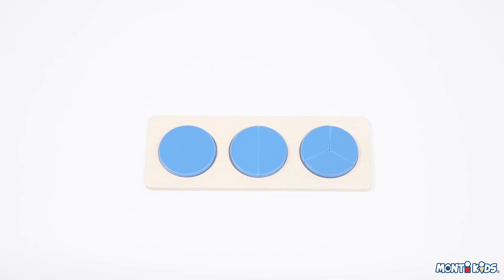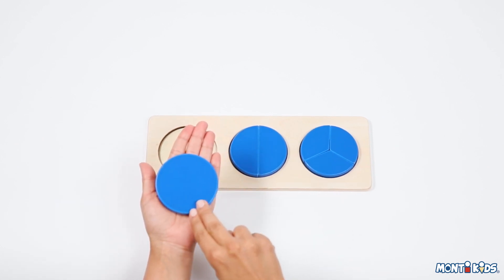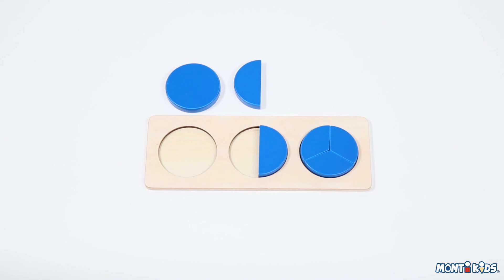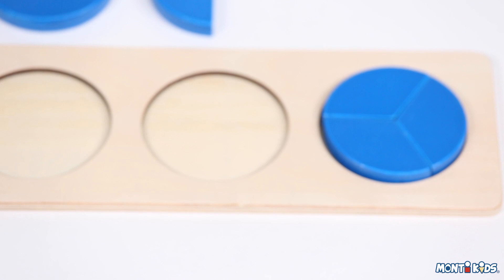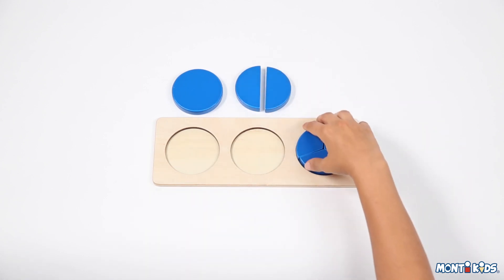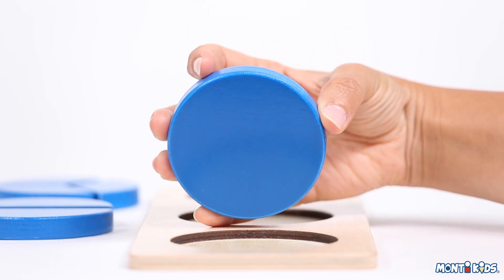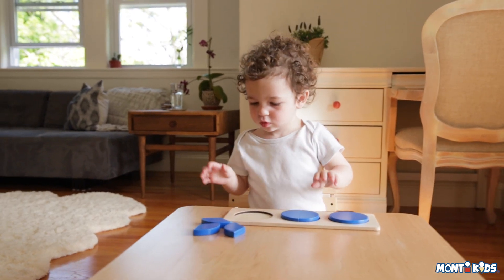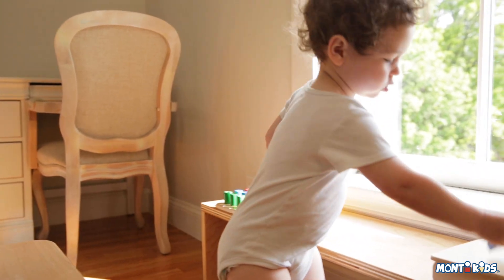Meet the Montessori Fraction Puzzle from Monti Kids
This unique puzzle features a tray with three circular impressions and wooden puzzle pieces that teach the concepts of halves, thirds, and quarters.
Made from high-quality and sustainably harvested wood, the puzzle is durable, safe, and built to last. The circular tray and puzzle pieces are designed to promote hands-on learning and sensory exploration, encouraging children to engage with the puzzle and develop their fine motor skills and spatial awareness.
As children work on the puzzle, they'll be introduced to key math concepts such as fractions and proportions, helping them build a foundation for future learning. The puzzle pieces are sized and shaped to fit perfectly into the circular impressions, allowing children to see and feel the relationships between halves, thirds, and quarters.
One of the best things about the Montessori-inspired wooden puzzle is that it encourages open-ended play and exploration. Children can experiment with different combinations of puzzle pieces and discover new ways to create whole circles using different fractions.
As children play with the puzzle, parents can help them develop their language skills by discussing the concepts and vocabulary related to fractions and numeracy. This creates a fun and interactive learning experience that will help children build a strong foundation for future math and numeracy skills.